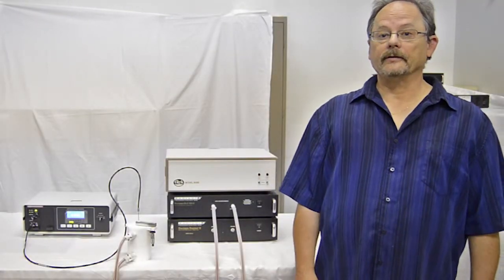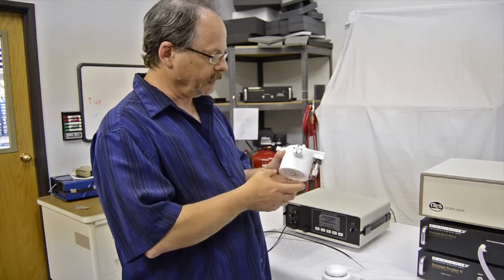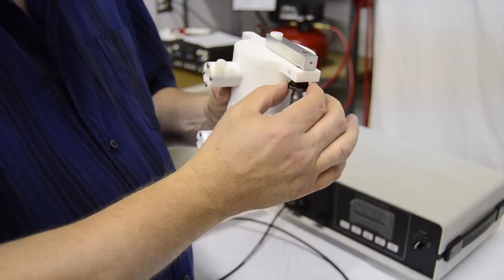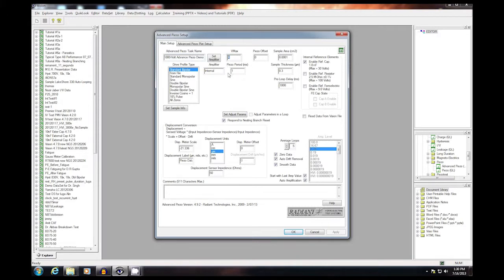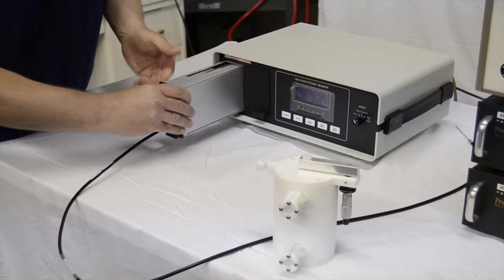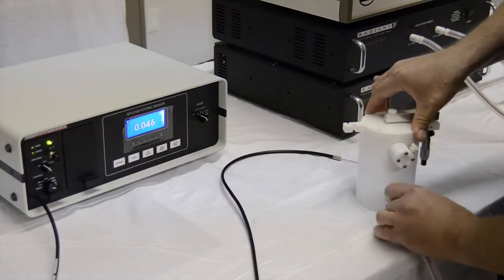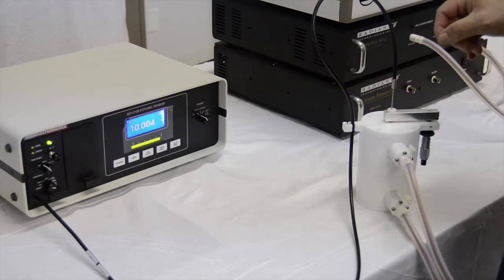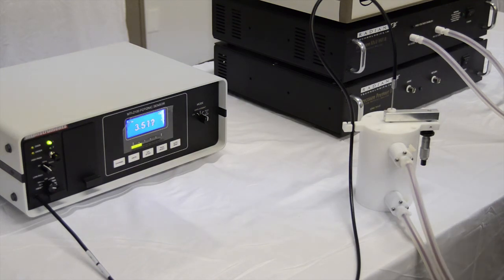MTI2100 Setup & Calibration